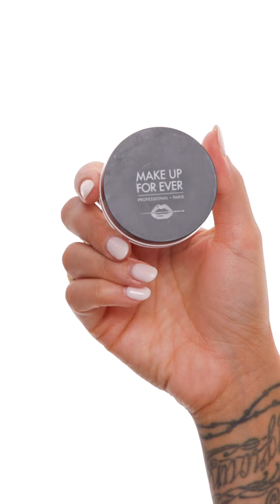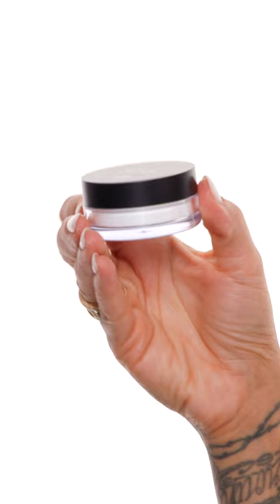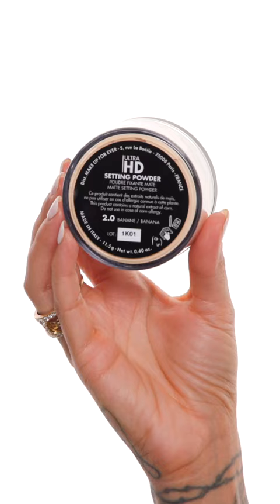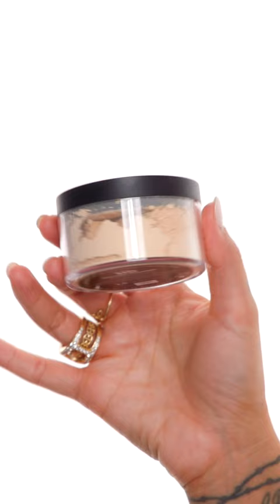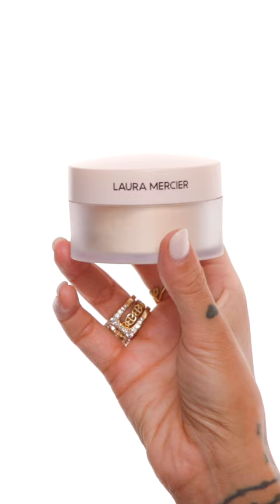"TOP 5" Loose Setting Powders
Links to products used:

Laura mercier translucent blur powder

Givenchy prisme libre #3

Makeup forever Ultra HD translucent powder

Makeup forever Ultra HD matte in banana

Huda beauty easy bake loose powder in pound cake

Xoxo Nikki 💋